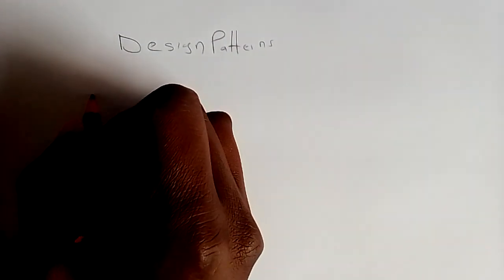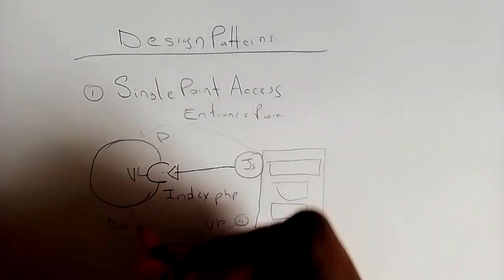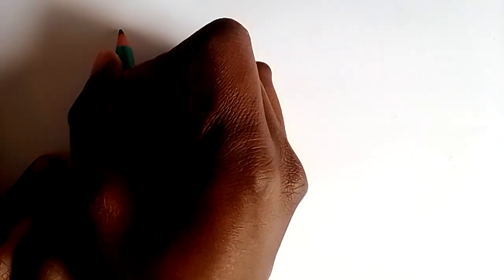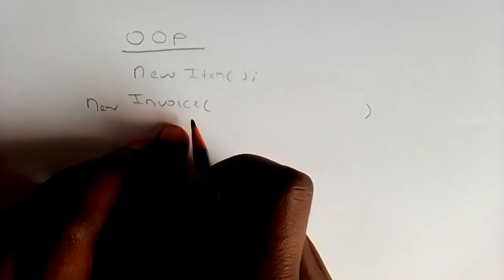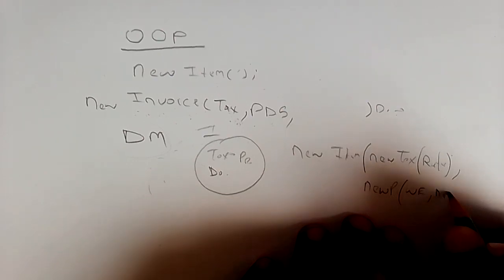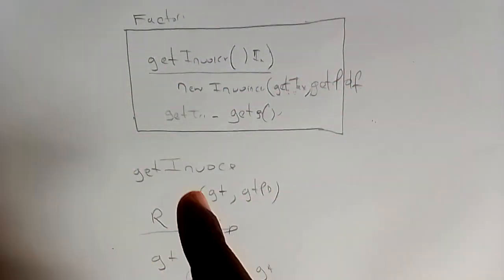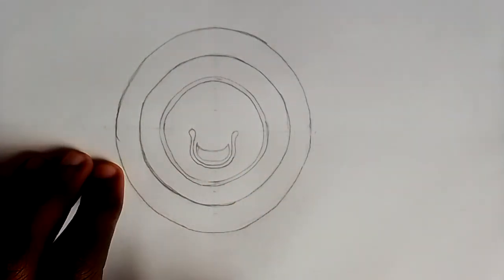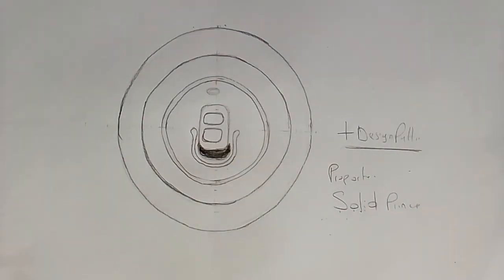CODING principles from DRAWING [South Africa]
How to learn to CODE from a PENCIL and a PAPER. Practical and PROVEN with steps.